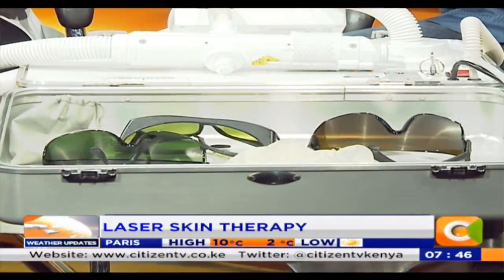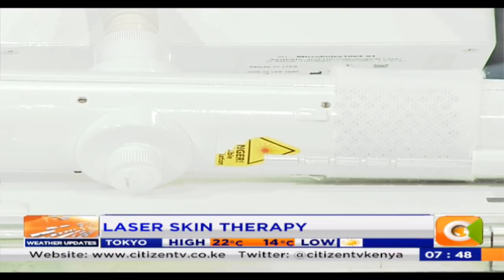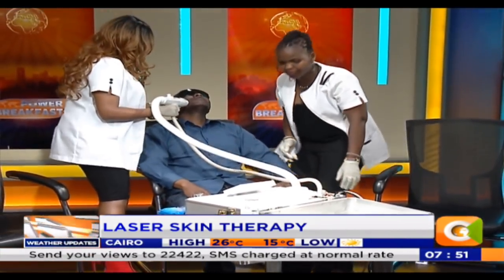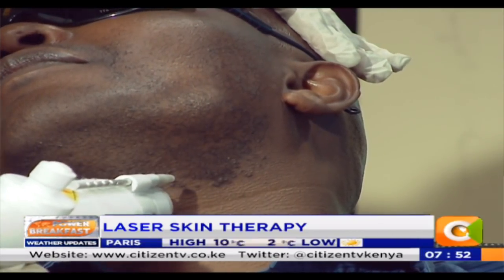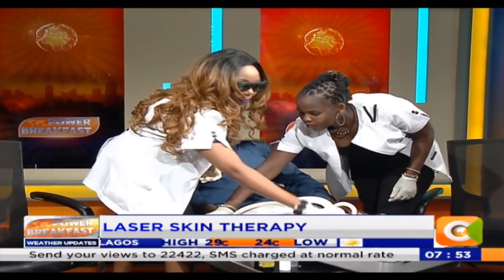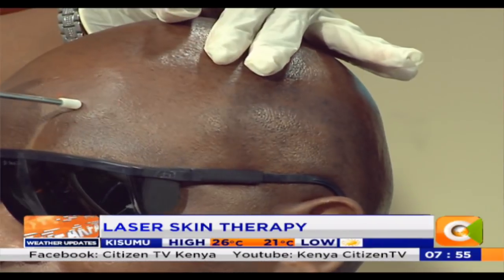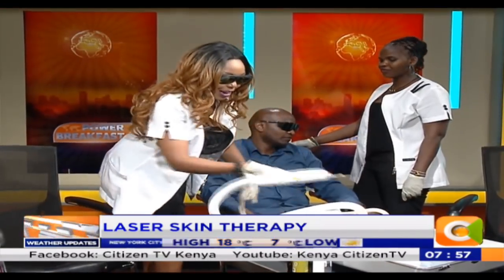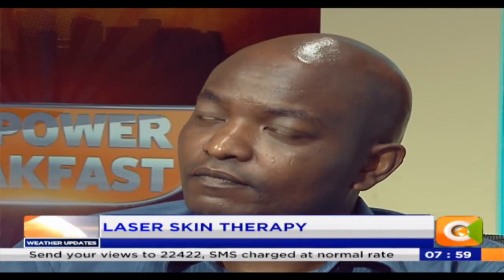Power Breakfast: Laser Skin Therapy